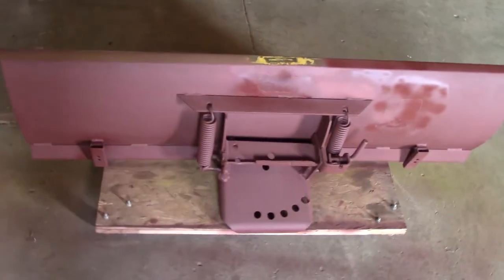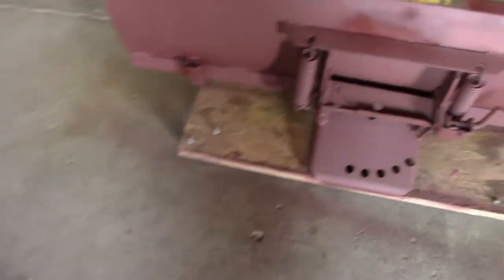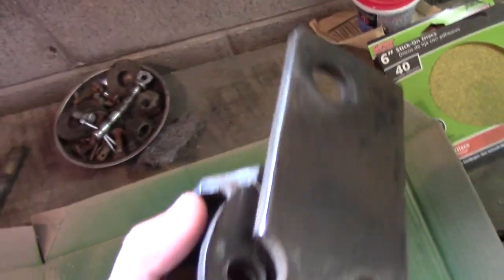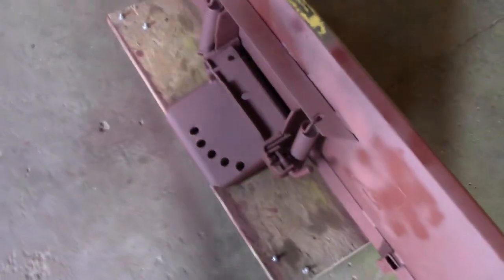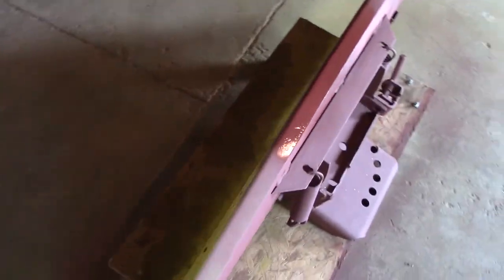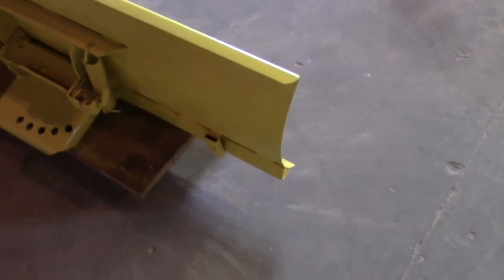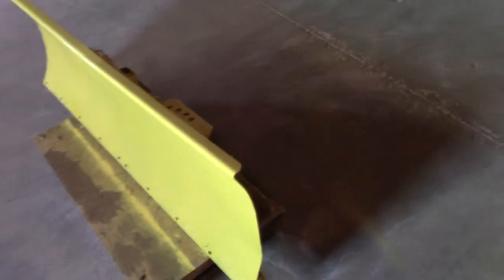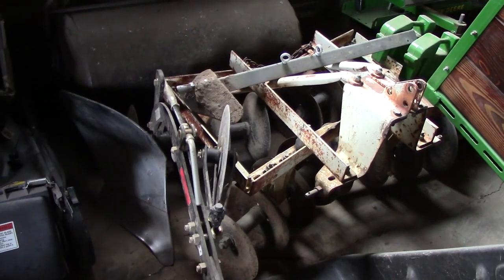John Deere 54 Blade Restoration[Part 3] Paint and Finished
Finally get to show you all the 54 Blade all done and painted. Hope you enjoy!